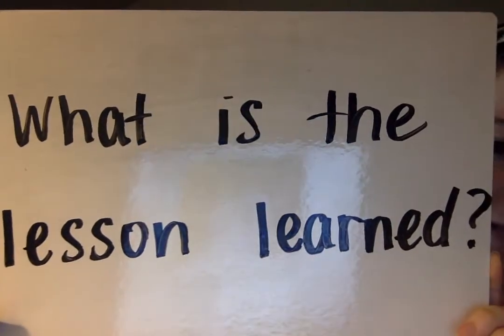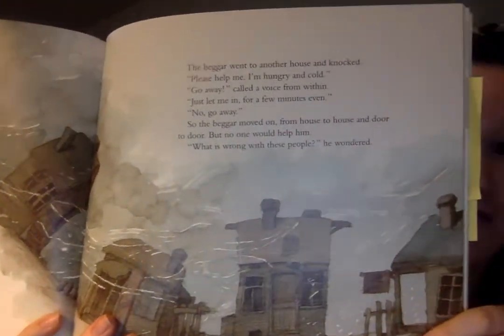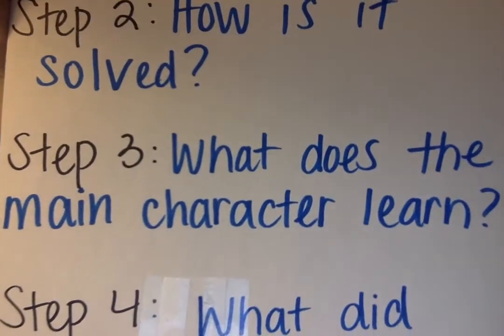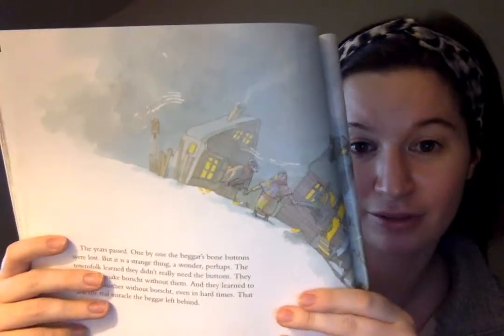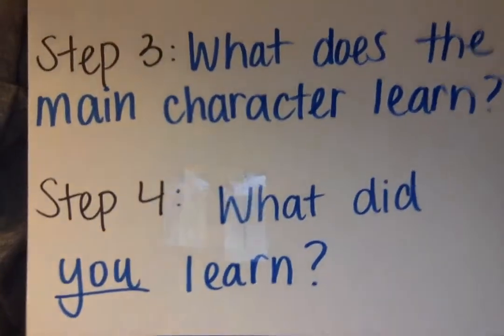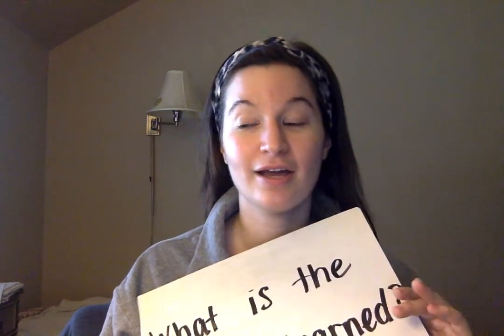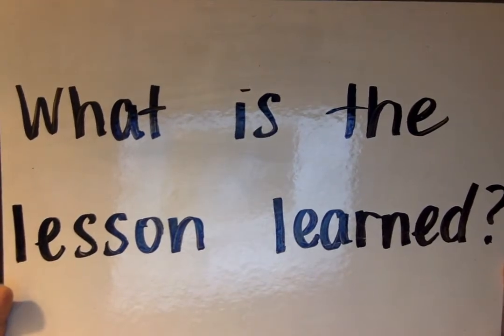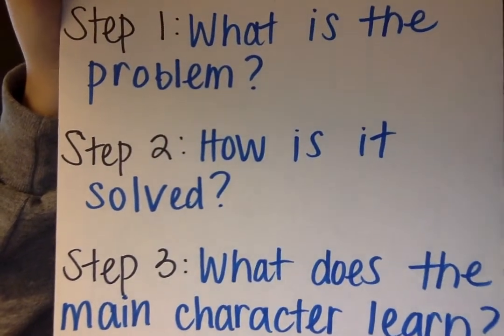2nd Read Aloud May 5